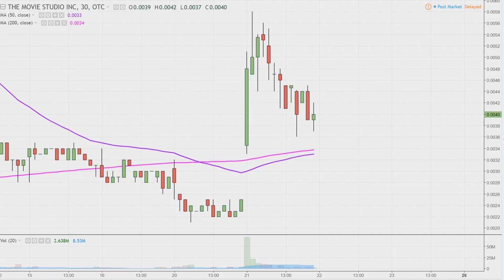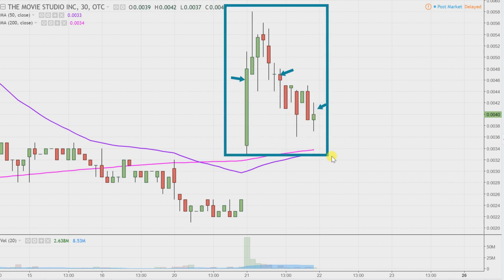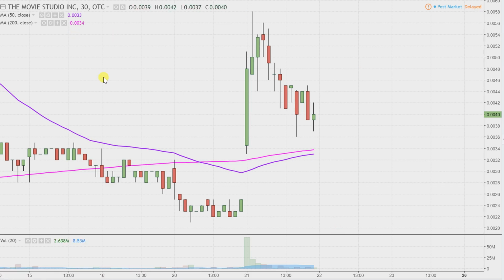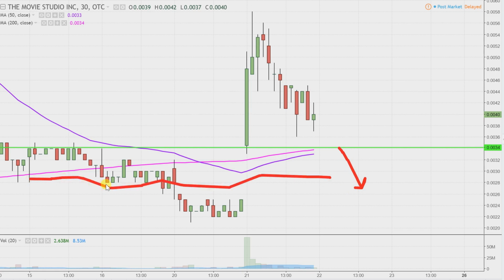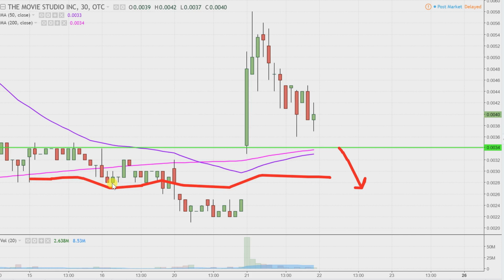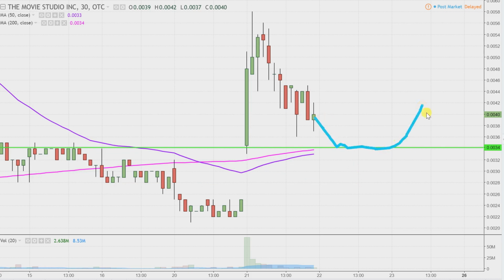The Movie Studio, Inc. - MVES Stock Chart Technical Analysis for 02-21-18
Learn how to read stock charts and identify technical patterns as ClayTrader does a quick stock chart review on The Movie Studio, Inc. (MVES).